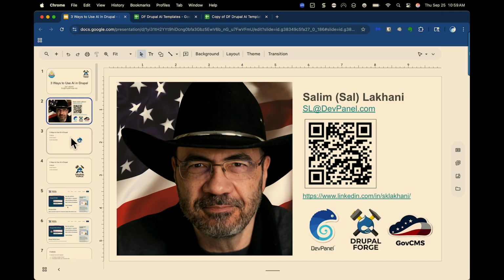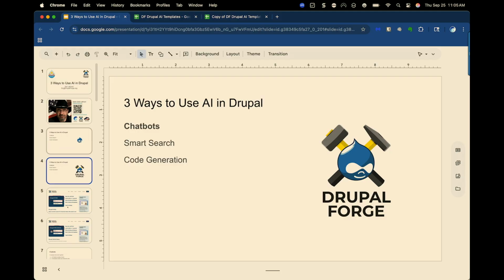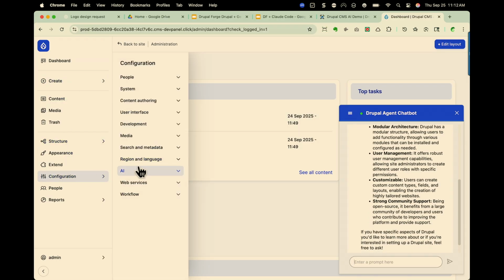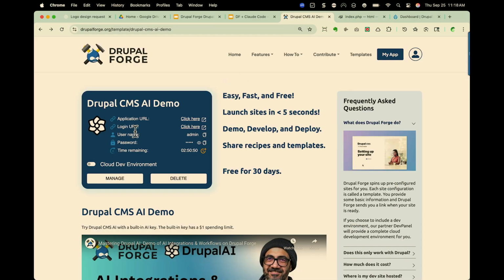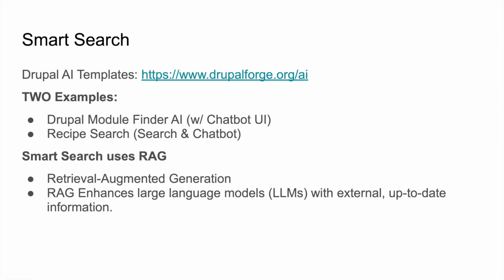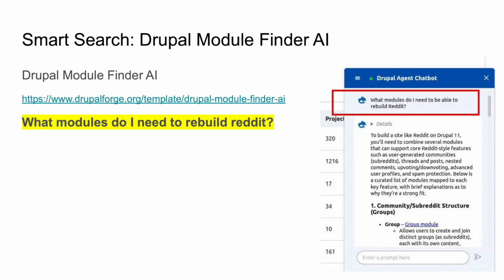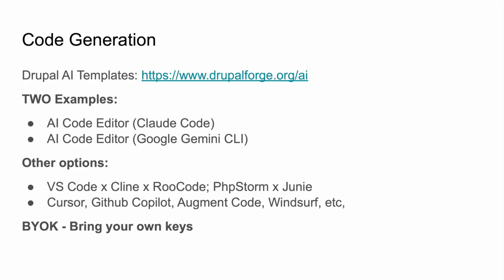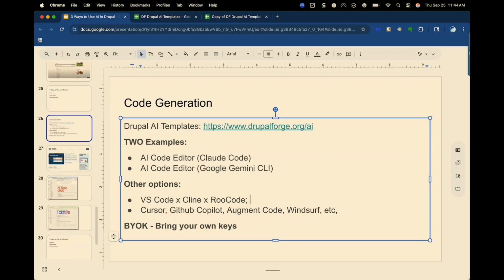3 Ways to Use AI in Drupal: Chatbots, Smart Search, and Code Generation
Speaker: SAL Lakhani

Discover the three most impactful ways to integrate AI into your Drupal projects: AI Chatbots for enhanced user engagement, AI-powered Search for intelligent content discovery, and AI Code Generation for accelerated development. This hands-on session will take you through pre-built, fully functional templates on DrupalForge, showing you exactly how each AI implementation works, diving deep into the code, and giving you the knowledge to implement these features on your own sites. Walk away with practical skills and ready-to-use examples.

Main Topics Covered:
* AI Chatbots: Building intelligent conversational interfaces for Drupal sites
* AI Search: Implementing semantic search and intelligent content discovery
* AI Code Generation: Automating module creation, theme development, and testing
* Hands-on exploration of pre-built DrupalForge templates for each AI implementation
* Code deep-dives: Understanding the architecture behind each AI integration
* Configuration and customization techniques for your specific use cases
* Integration with popular AI providers (OpenAI, Claude, Gemini)
* Best practices for AI implementation in production Drupal environments
* Troubleshooting common AI integration challenges
* Where to find and how to use DrupalForge's AI template library